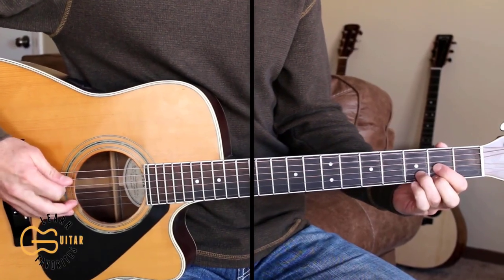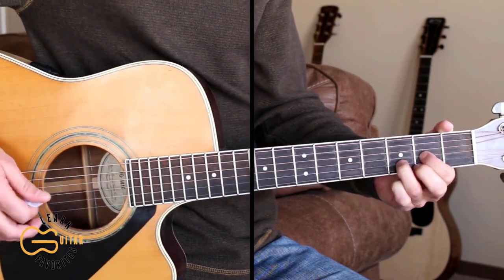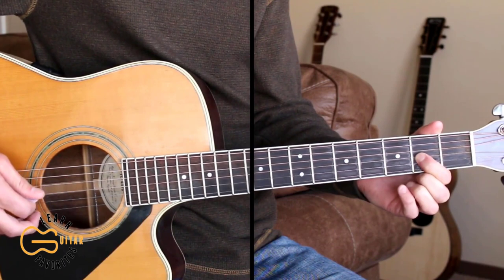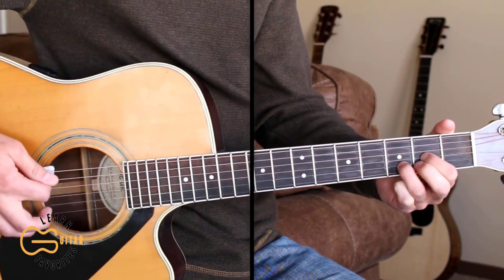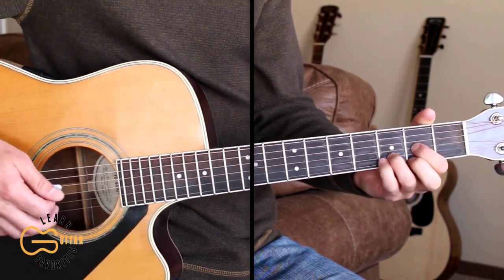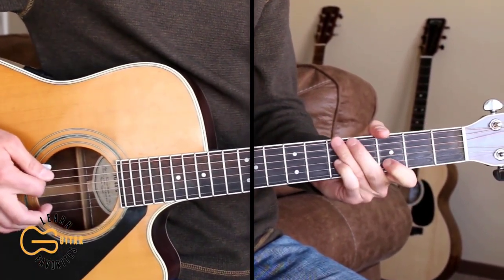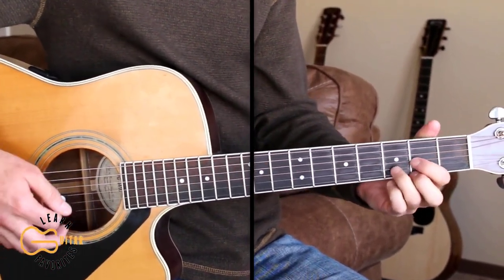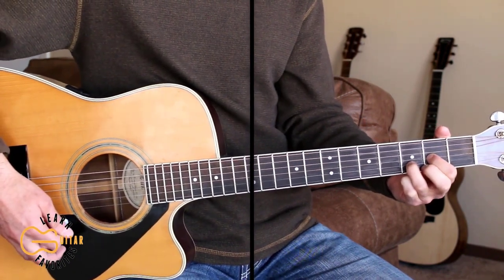Country Again - Thomas Rhett - Guitar Lesson | Tutorial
Chords: 0:43
Intro: 1:20
Verse: 3:55
Chorus: 5:26
Verse 2: 6:20
Verse 3: 7:10
Play Through With Me, Full Song: 7:51

Check Out The Guitar Gear I Use:
Yamaha Guitars
Martin 000-12E Koa Acoustic Guitar
D'Addario Strings
Dunlop Capo
Thalia Capo

This is a guitar tutorial for you to learn how to play the country song Country Again by Thomas Rhett.  Today in this video guitar lesson, I'm going to teach you how to play the chords and strumming pattern to Country Again on acoustic guitar. This channel is a place for beginners, intermediate and advanced players to learn how to play your favorite hit country songs by many different country artists.
CAPO: DROP D TUNING
CHORDS: D/G/BmA/Em
STRUMMING: DDUDDU

❤THANK YOU TO MY PATRONS!